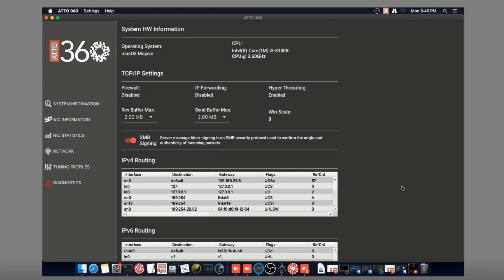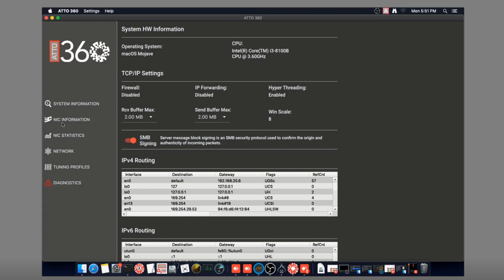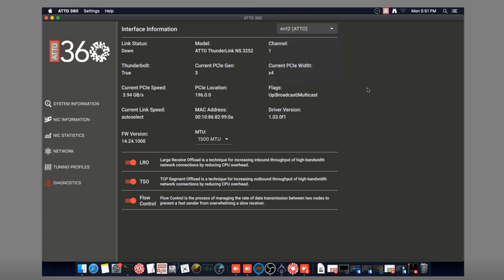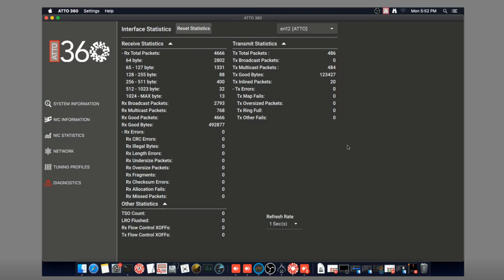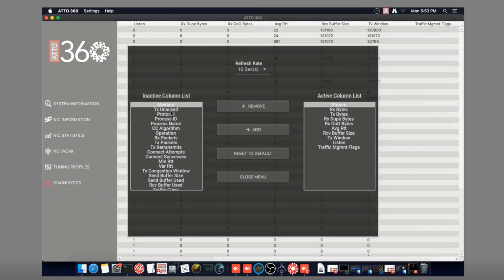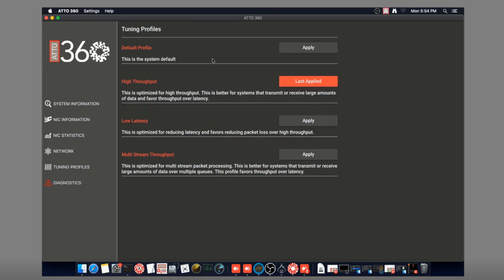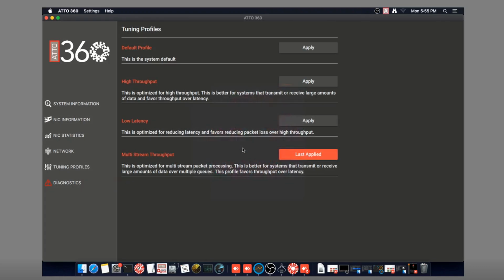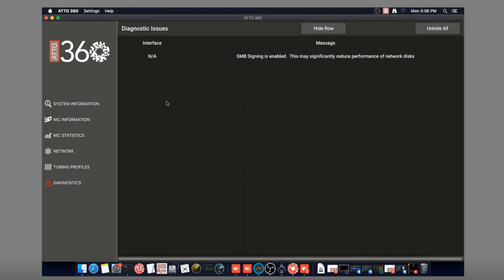ATTO 360 Tuning, Monitoring, and Analytics Software v1.1 for Ethernet walk-through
ATTO 360 Tuning, Monitoring, and Analytics Software is free software that allows anyone to take control of their Ethernet network and optimize for their workflows.

Featuring an expanding list of preset tuning profiles that adjust dozens of parameters automatically, making the process of optimizing your network fast and easy.

This is an invaluable tool for the studio, enterprise or home user trying to maximize the performance of, find errors or problems in, or collect information on their networks.

Fully compatible with ATTO FastFrame NICs and ATTO ThunderLink Thunderbolt to Ethernet adapters.